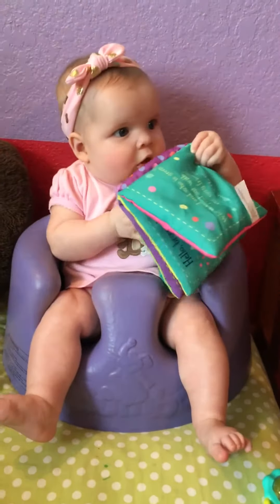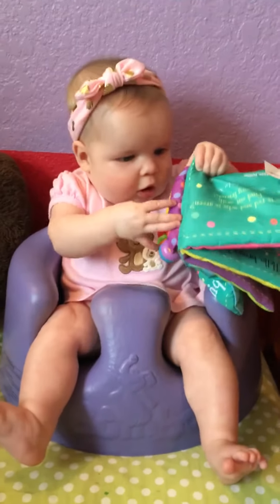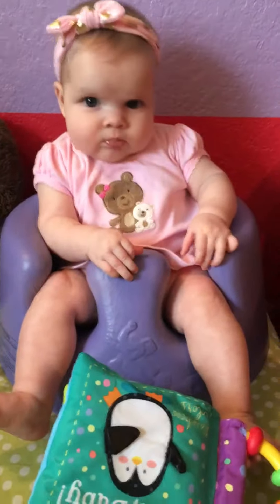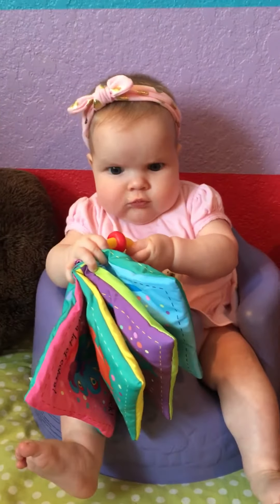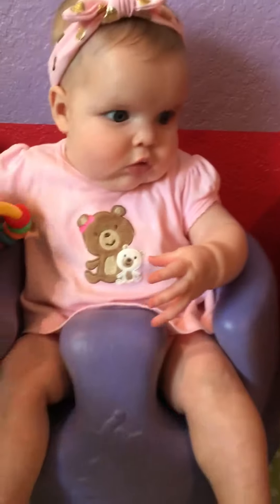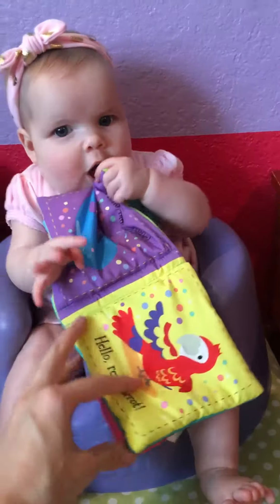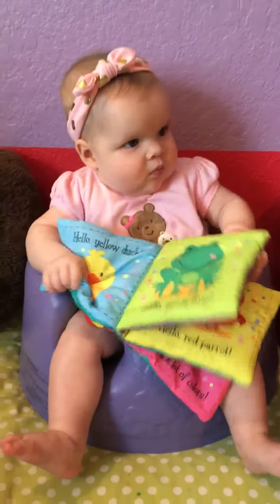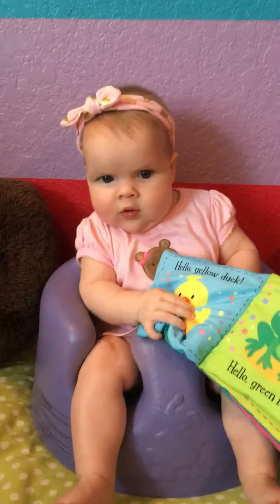Kane Miller: Hello, baby